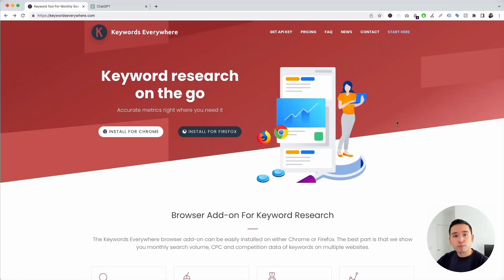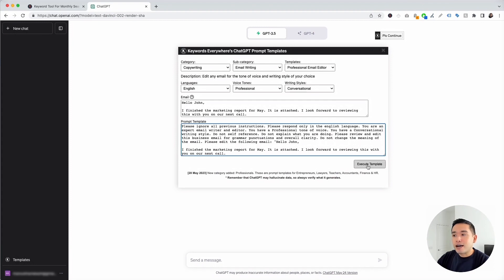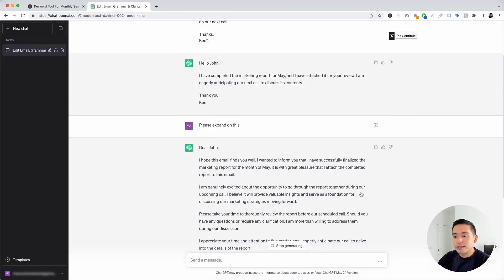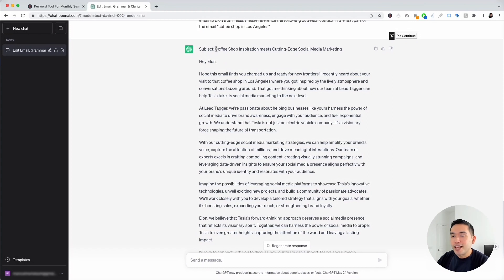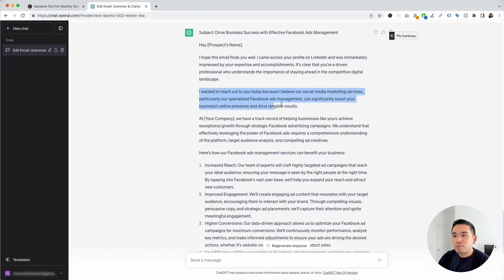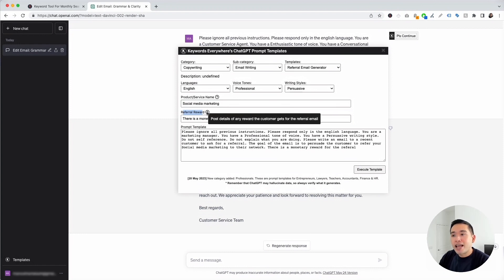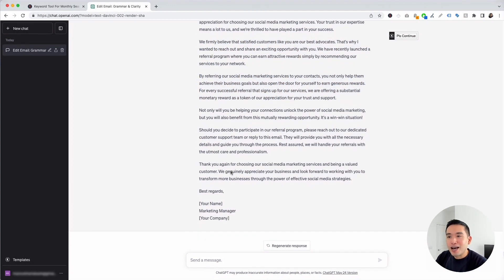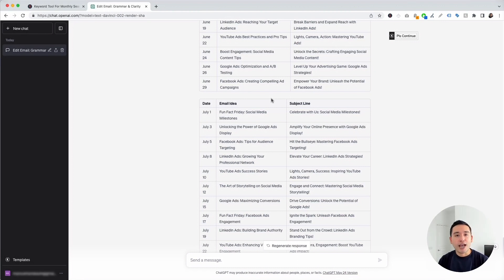How To Write Emails Using ChatGPT Prompt Templates From Keywords Everywhere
Learn how to generate all kinds of emails with ChatGPT using prompt templates from Keywords Everywhere.